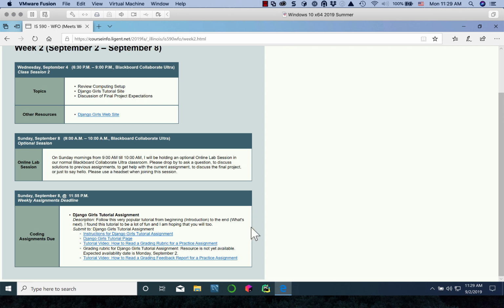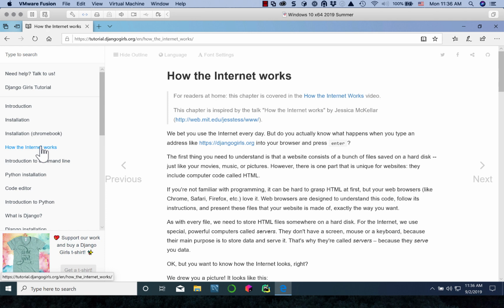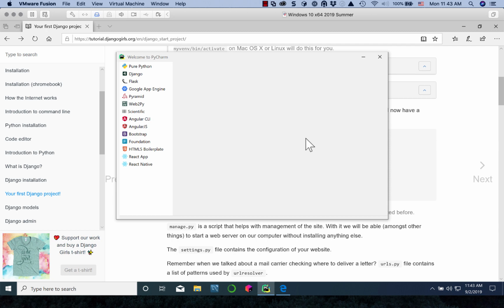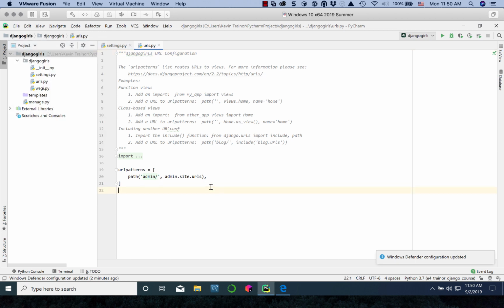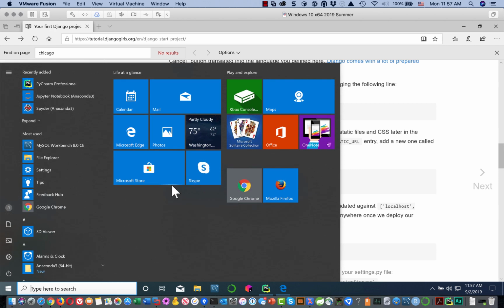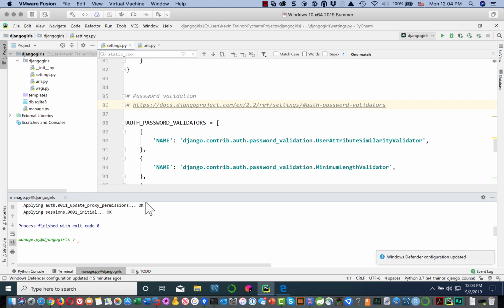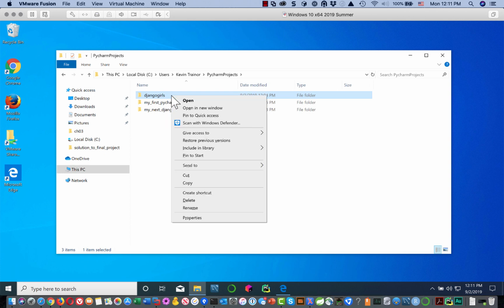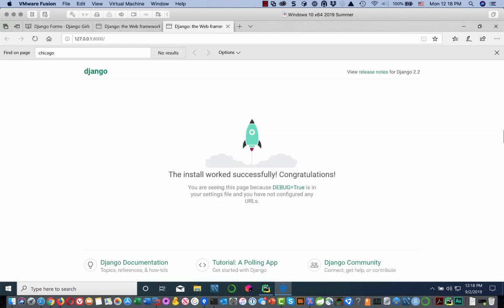Tutorial: Starting the Django Girls Site - REV Fall 2019